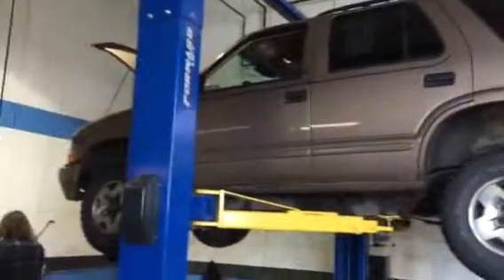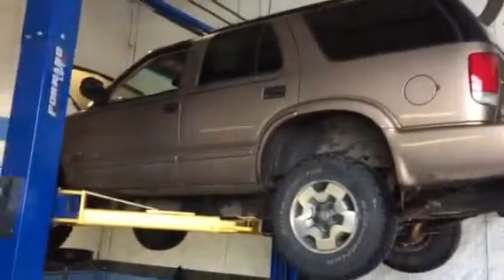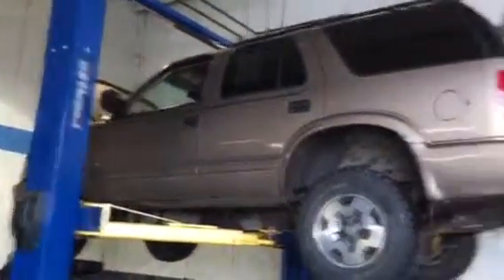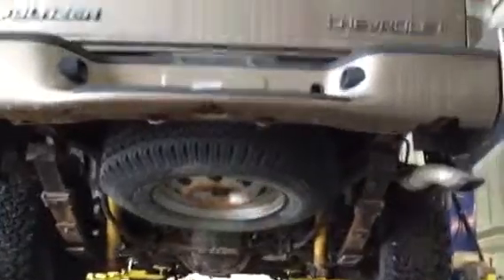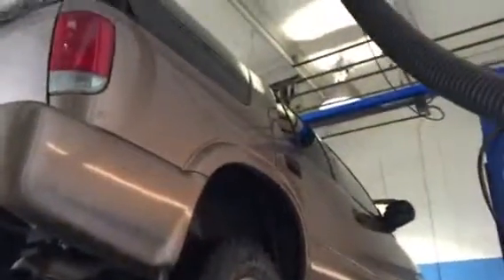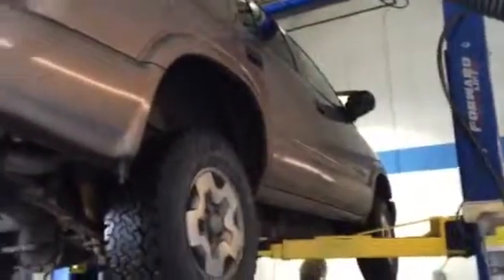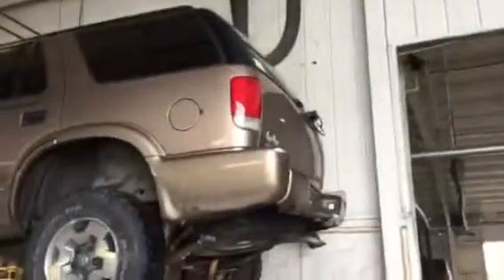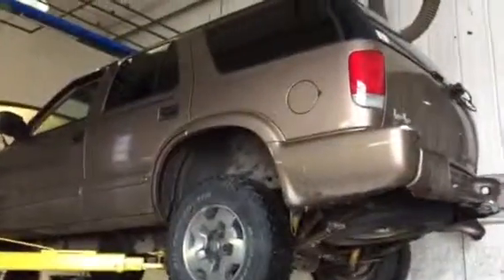2002 Chevy Blazer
This is the 2002 Chevy Blazer that we have here at John Hinderer Honda, if you have any other questions please call Matt Harper. (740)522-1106